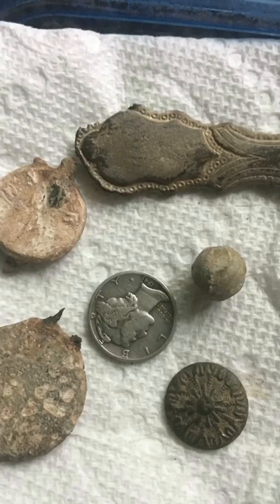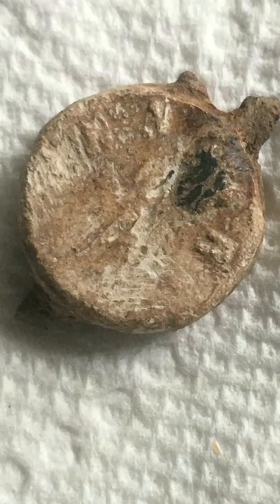Metal Detecting 1800’s home place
Find an old button and other cool relics.